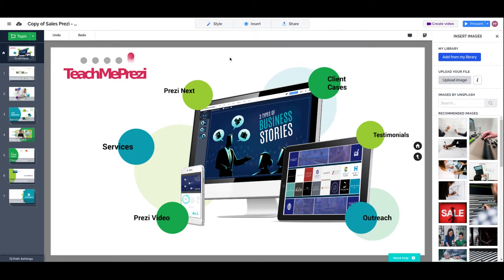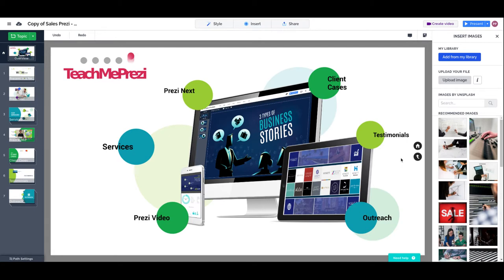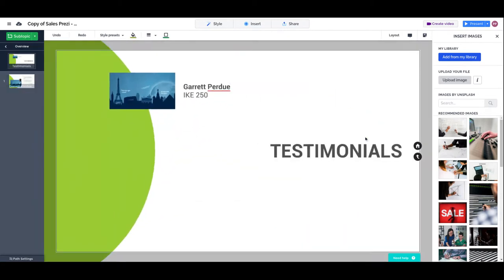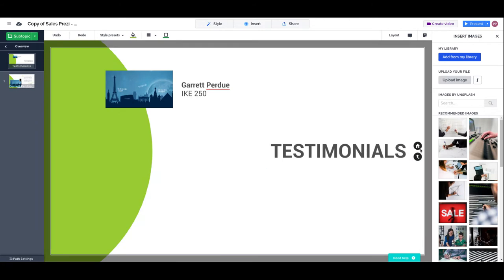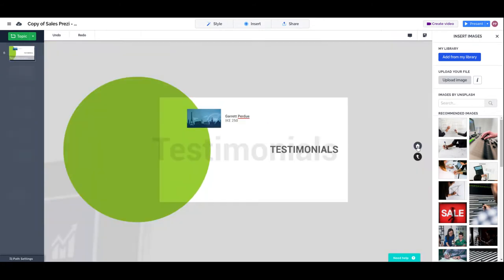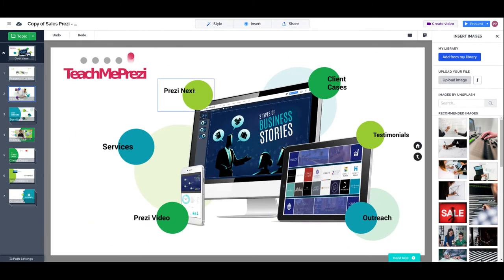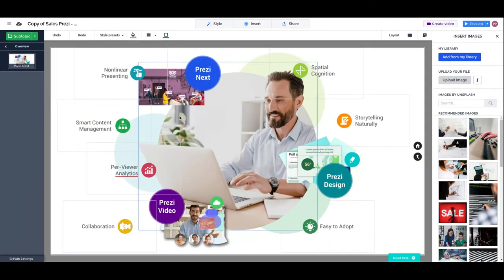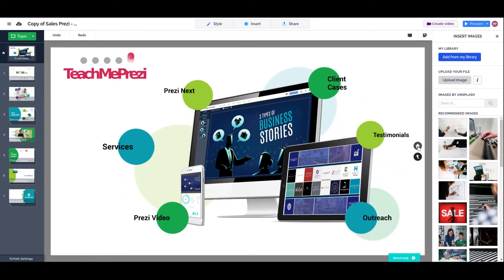Prezi Features: Updated Home Button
Prezi Home Button, the new release of Prezi. Now we can go back to the overview by simply clicking the new Home Button on the screen's right.